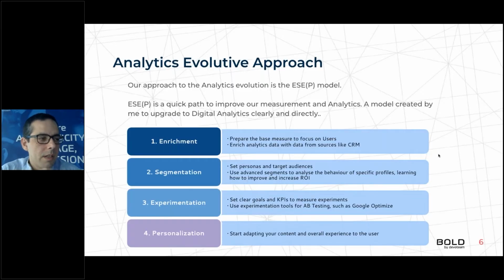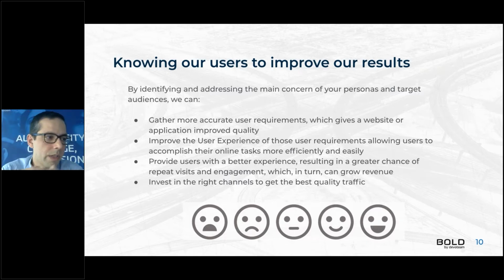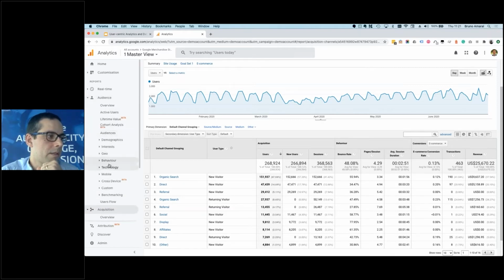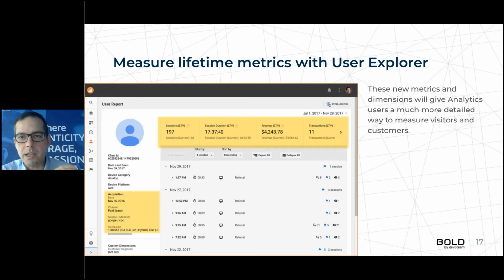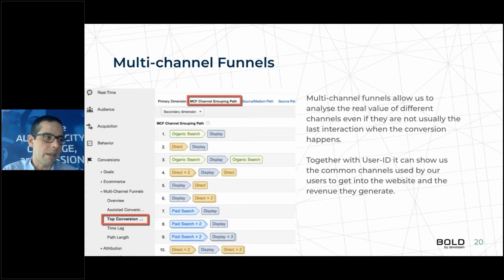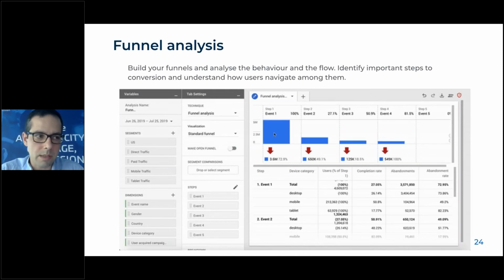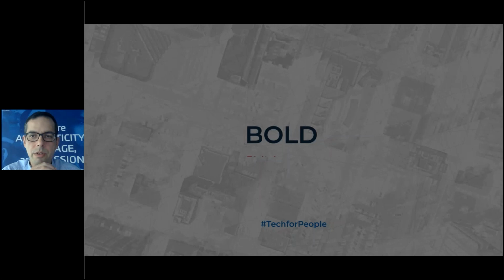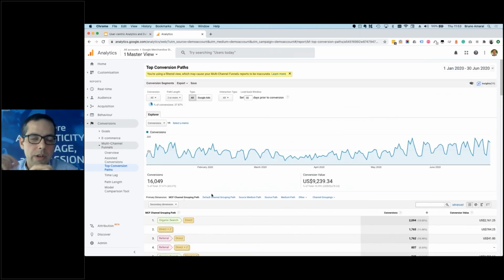User-centric Analytics and Data Enrichment - Bruno Amaral at BOLD-X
Digital Analytics has evolved from clickstream and sessions to engagement, interactions and insights focused on the user. The user journey has become more complex and multi-device, forcing experts to track the user in this multi-channel world. Todays’ Analytics also need more complete Data, merging Behaviour, and CRM information to achieve a more complete vision of the user journey.

In this masterclass, I will walk you through some of the most important concepts for User-Centric Analytics and Data Enrichment, and how can you make it real with Google Analytics.

I will also introduce my methodology, the ESE(P) model, where Enrichment, Segmentation, Experimentation and Personalisation are key stages of a well-defined Analytics strategy.

This masterclass was recorded in October 2020. Since then, Google Analytics App and Web become Google Analytics 4, an exciting new version that is getting new features and capabilities. Even though, the content is still relevant and useful to learn the User-Centric approach.

Check more information at my personal website.